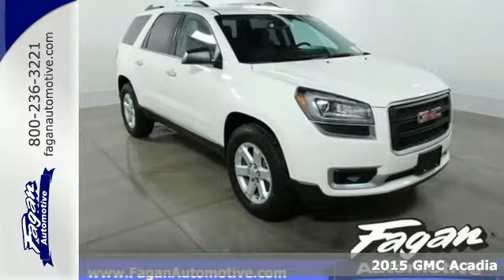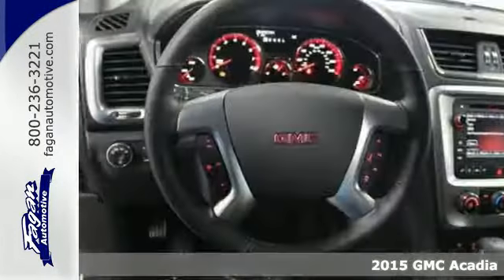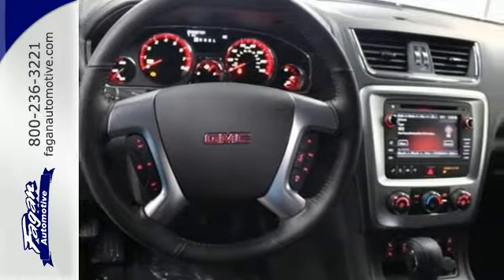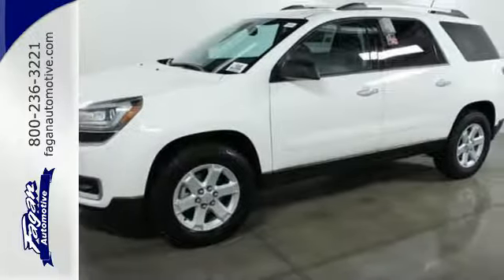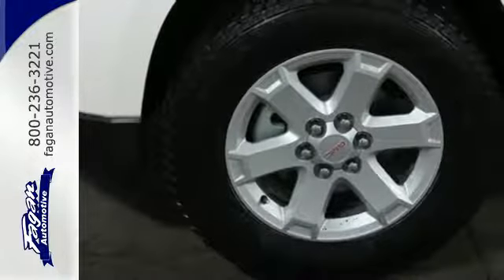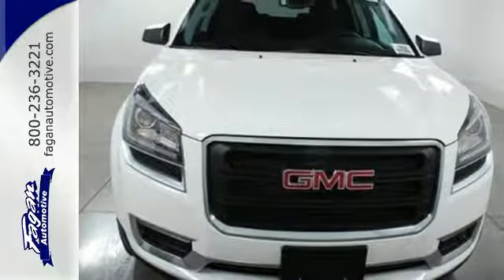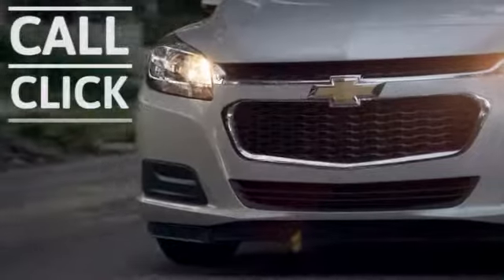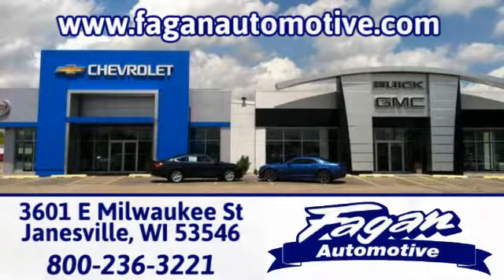2015 GMC Acadia Janesville WI Madison, WI #15671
Year: 2015
Make: GMC
Model: Acadia
Trim: SLE
Engine: 6 Cylinder
Transmission: 6 Speed Shiftable Automatic
Color: Summit White
Interior: Ebony
Stock #: 15671
VIN: 1GKKRPKD0FJ283904
3rd Row Seat, Satellite Radio, Back-Up Camera, CD Player, iPod/MP3 Input, Rear Air, TRAILERING EQUIPMENT, Trailer Hitch, SLE-2 PREFERRED EQUIPMENT GROUP, ENGINE, 3.6L SIDI V6. SLE trim, SUMMIT WHITE exterior and EBONY interior AND MORE!brbrKEY FEATURES INCLUDEbrThird Row Seat, Quad Bucket Seats, Power Liftgate, Rear Air, Back-Up Camera, Satellite Radio, iPod/MP3 Input, CD Player, Aluminum Wheels, Remote Engine Start. Rear Spoiler, MP3 Player, Hands Free Communications System, Privacy Glass, Remote Trunk Release.brbrOPTION PACKAGESbrTRAILERING EQUIPMENT includes (V08) heavy-duty cooling and (VR2) trailer hitch, SLE-2 PREFERRED EQUIPMENT GROUP Includes Standard Equipment, ENGINE, 3.6L SIDI V6 (281 hp [210 kW] @ 6300 rpm, 266 lb-ft of torque @ 3400 rpm [359.1 N-m]) (STD). SLE with SUMMIT WHITE exterior and EBONY interior features a V6 Cylinder Engine with 281 HP at 6300 RPM*.brbrEXPERTS CONCLUDEbrWith a big cargo hold, a comfortable ride and generous standard features, the three-row 2015 GMC Acadia ably meets the needs of crossover SUV shoppers. It's one of our top picks. -Edmunds.com.brbrWHY BUY FROM USbr*New vehicle sale prices include GM Employee pricing. Must obtain GM Employee Authorization number to get sale price. Added accessories are additional to the GM Employee price. Contact dealer for details. Serving Southern WI and Northern IL since 1945. Why Go Anywhere Else? Contact Jennifer or Sean in the Internet Department to set up your test drive today!brbrHorsepower calculations based on trim engine configuration. Please confirm the accuracy of the included equipment by calling us prior to purchase.br

Address:
3601 E Milwaukee Street